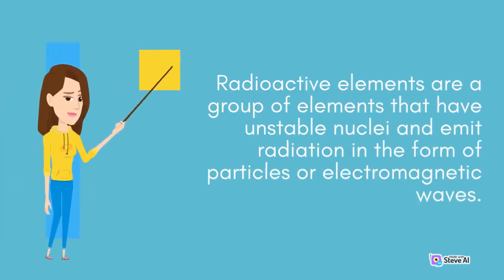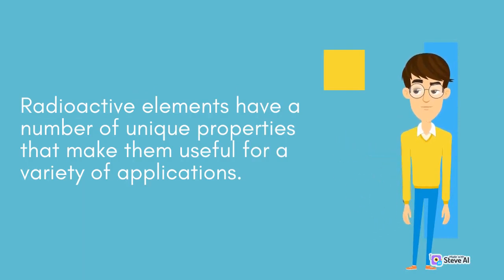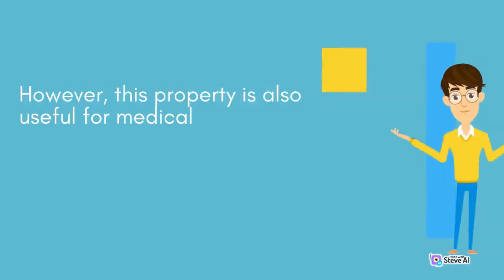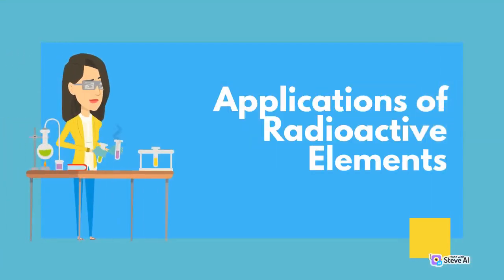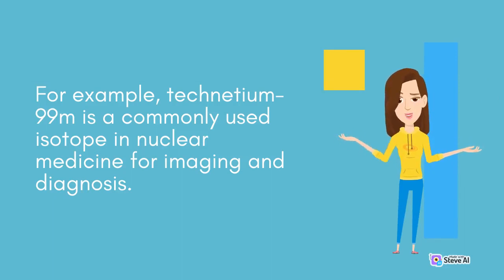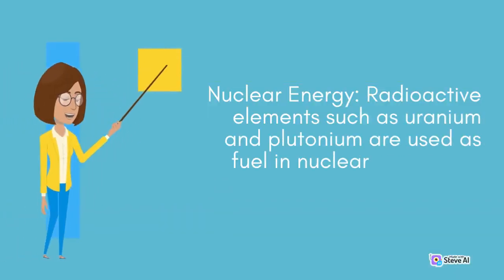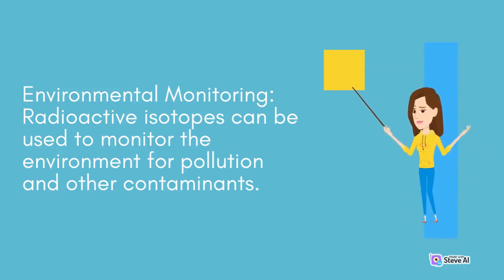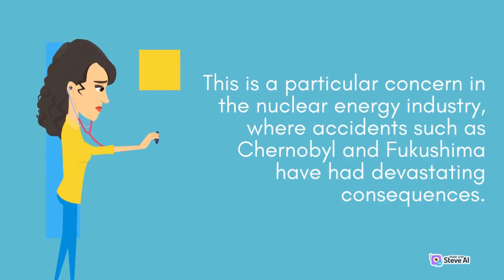Learn about radioactive elements | Interesting Chemistry